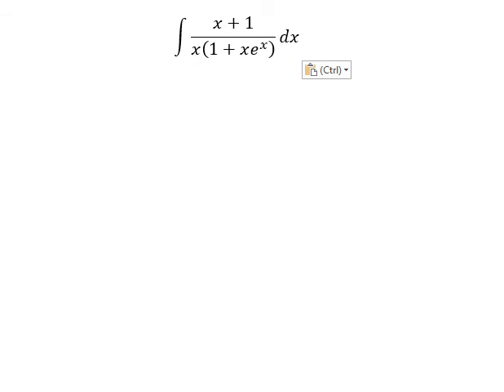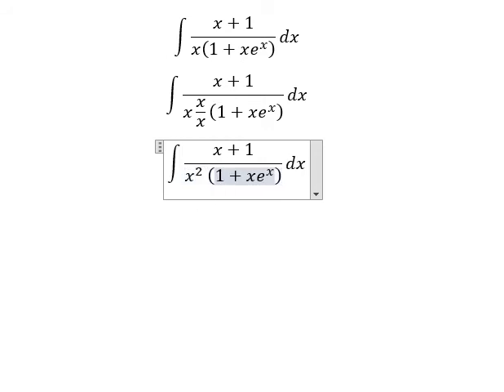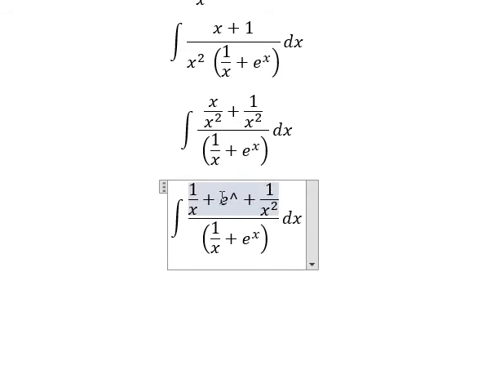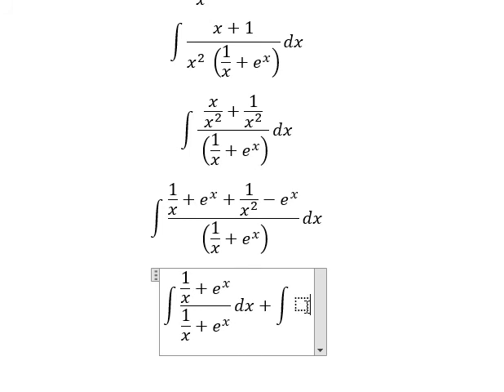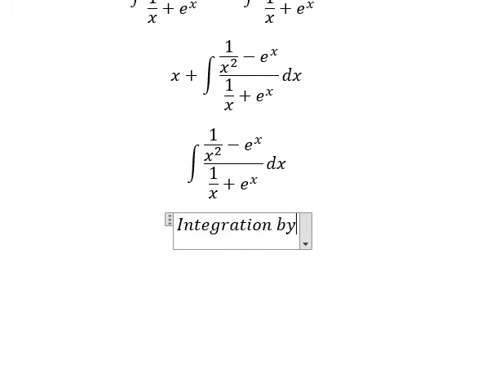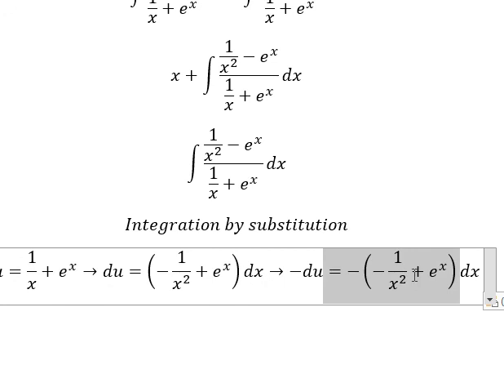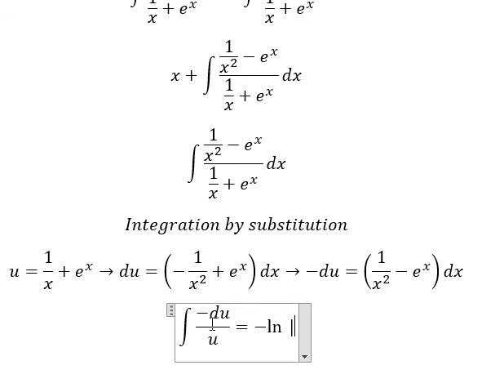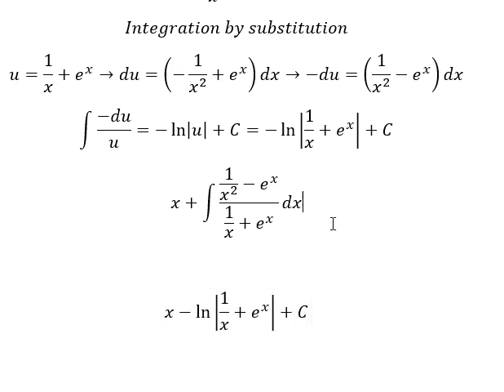Calculus Help: Integral ∫ (x+1)/x(1+xe^x ) dx - Integration by substitution - Techniques